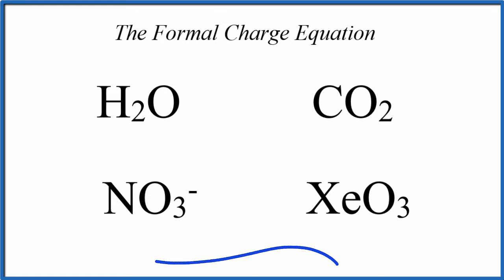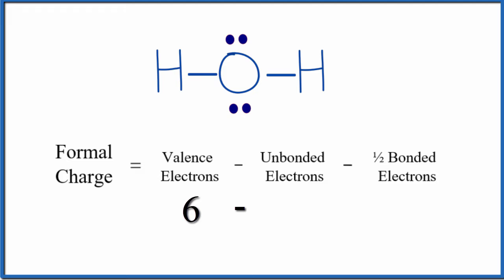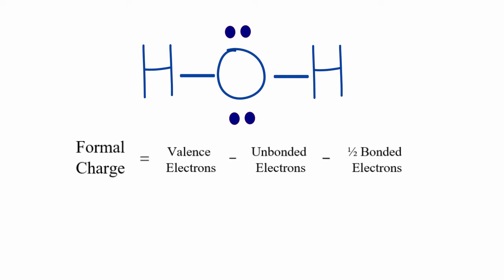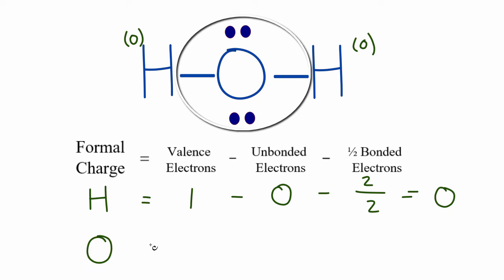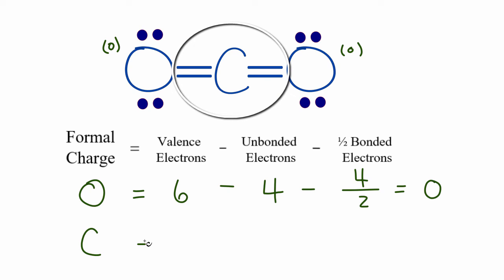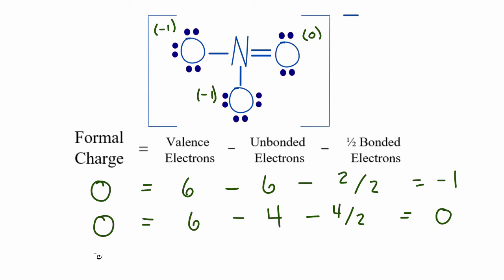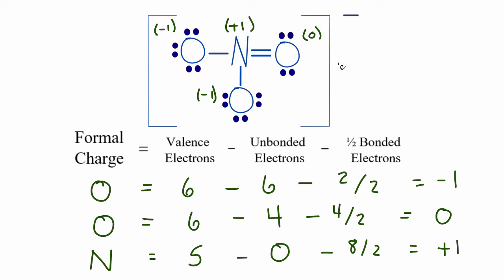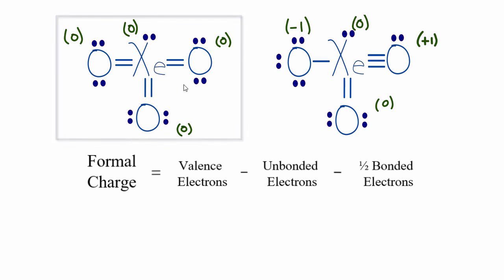Formal Charge Practice Problems with Explanations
A video of formal charge practice problems (from easy to difficult) with clear, concise answers and explanations.

Calculating the formal charges for a molecule is a reasonably reliable way to tell what the most favorable LS is in the real world.

 We start with a Lewis Structure and then calculate the charges for each atom. The most favorable or “best” Lewis Structure for a molecule is the one with formal charges closest to zero.  Zero is even better.